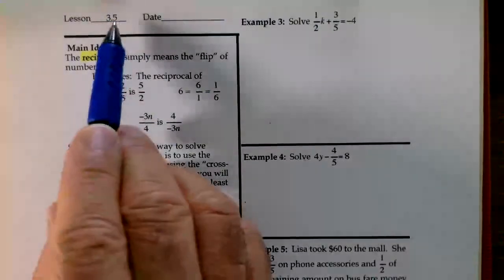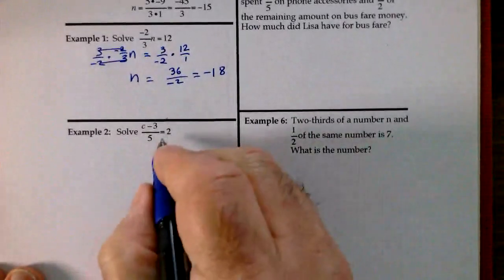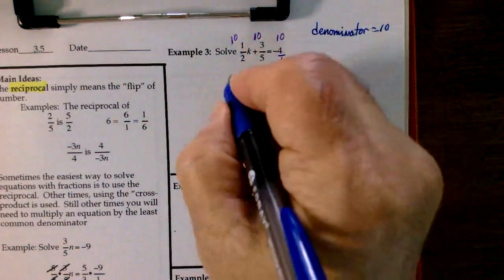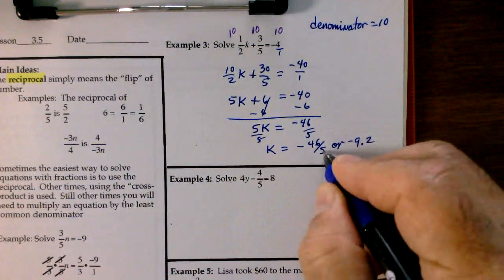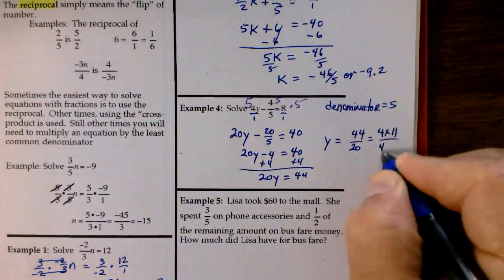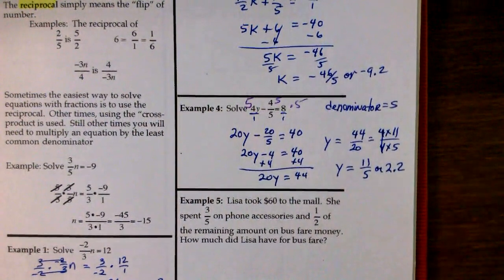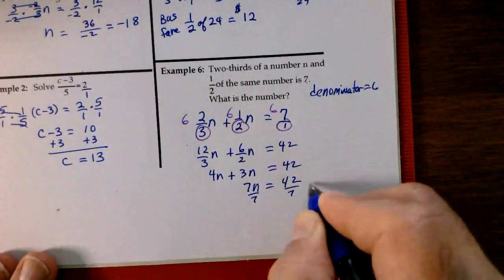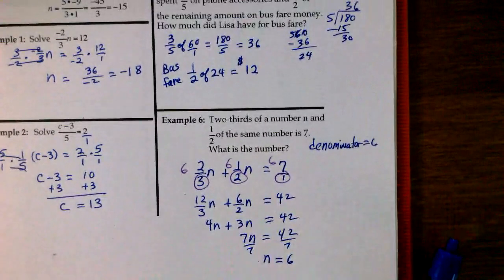collab recording3 5